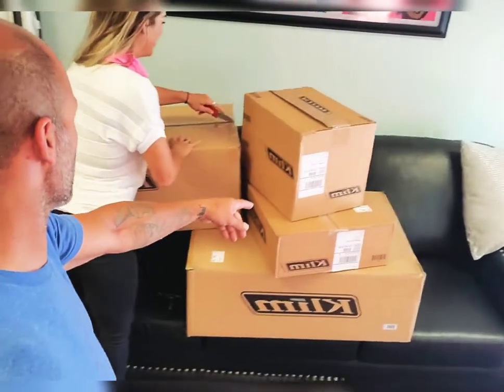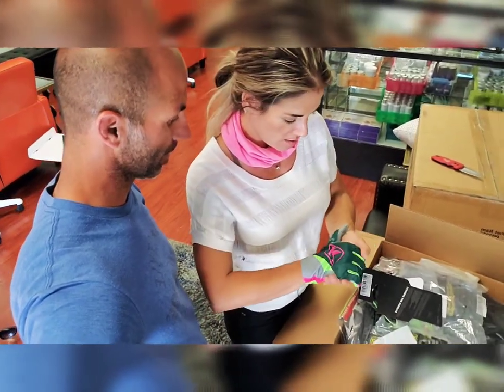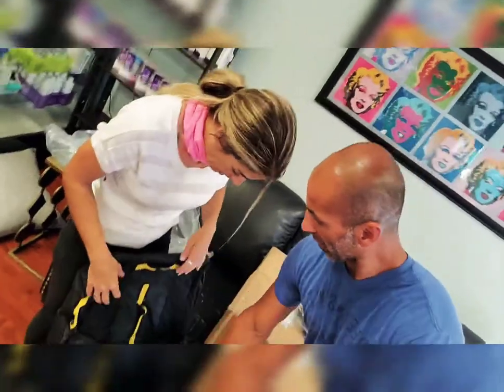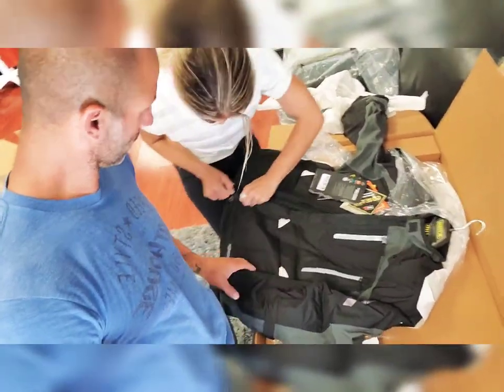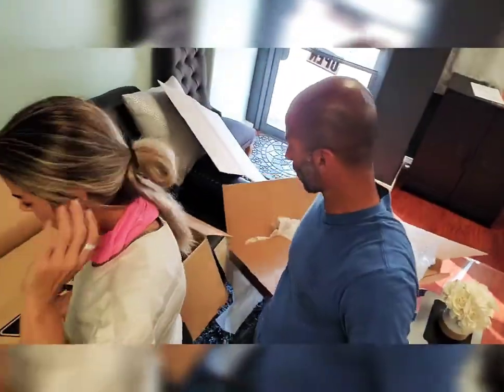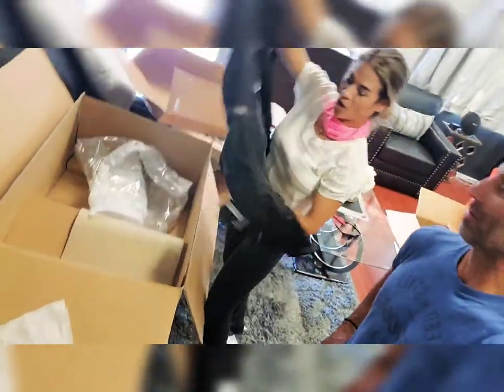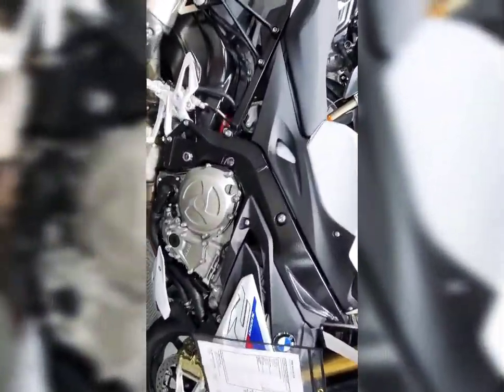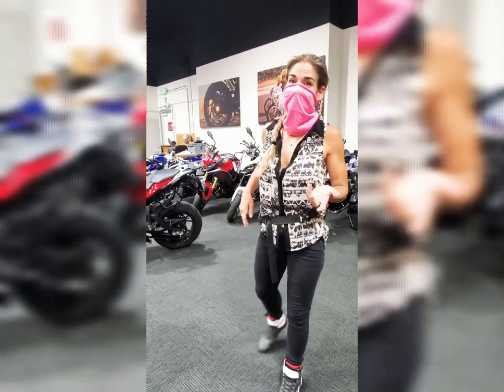Opening all our new KLIM Adventure Moto Gear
We partnered with Klim, we are so excited to announce it!  Here is a video of us opening all the gear they sent. We can't wait to put it to the test!